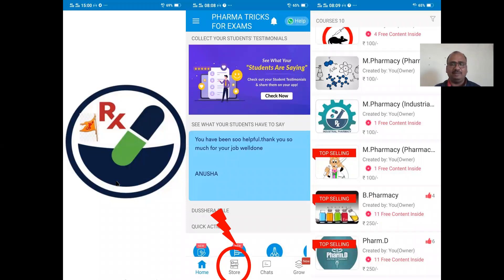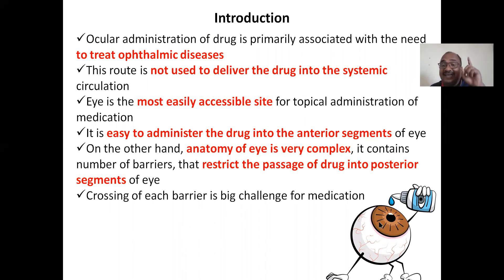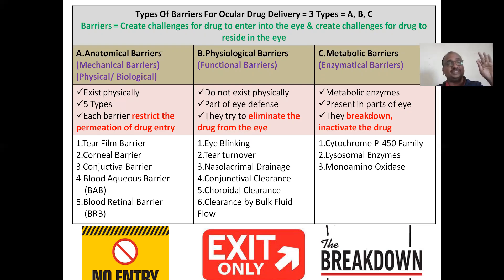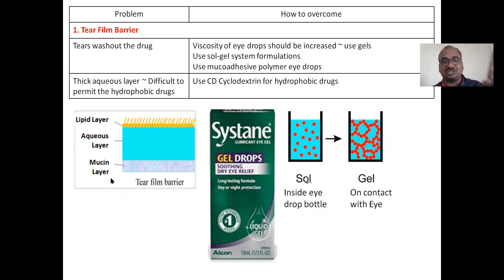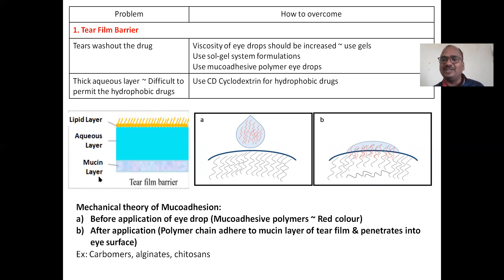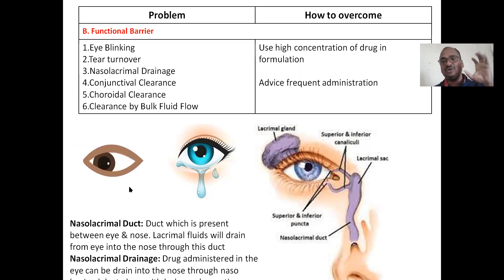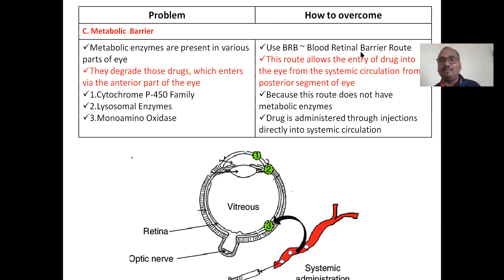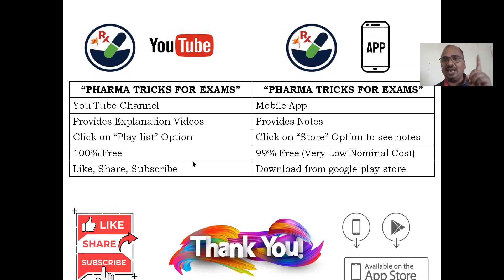Part 1; Ocular Drug Delivery System; ODDS